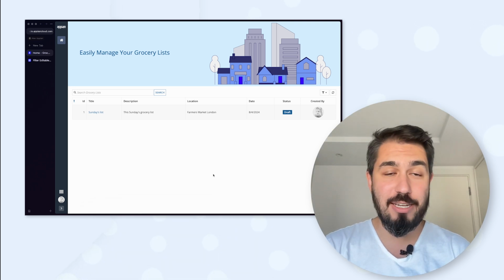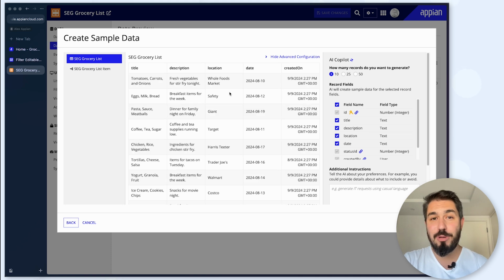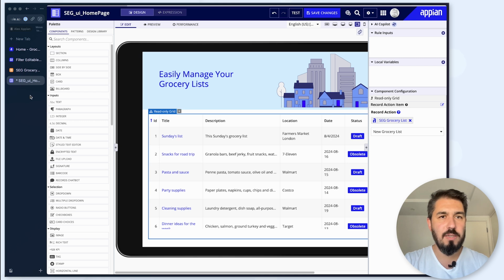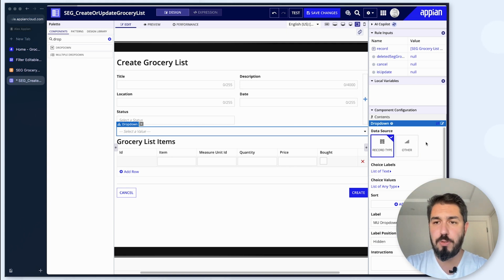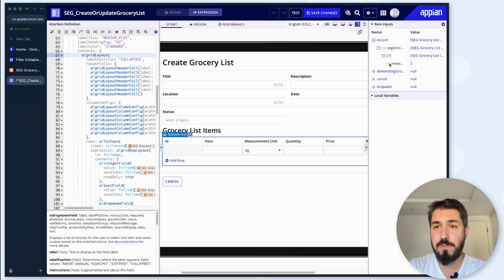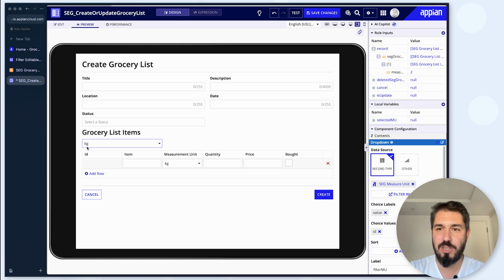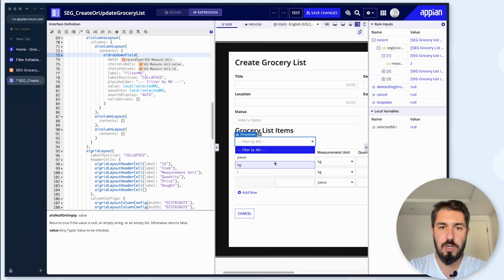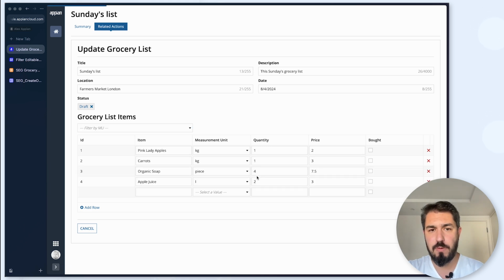Add a Filter to an Editable Grid in Appian | Editable Grids, Part 4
In this tutorial, learn to create a filterable editable grid in Appian with Alex. Discover how to speed up the development of your editable grid by using the auto-generated objects from configuring your record actions. Then improve on the auto-generated grid by adding a dropdown component to it, and setting up filtering using the showWhen parameter.

00:20 - Example grid overview
01:30 - Review the starter objects (the Grocery List record type & related Grocery List Item)
02:25 - Generate sample data for your record types
04:19 - Generate record actions for the Grocery List record type to expedite UI development
06:17 - Review the auto-generated Create Grocery List form (includes the editable grid)
07:08 - Improve on the grid
07:46 - Convert the Measure Unit column to a dropdown
12:22 - Add and configure the Measure Unit filter (create a local variable, add and configure the dropdown component, and apply filtering using the showWhen parameter)
18:55 - Preview and test the final user experience